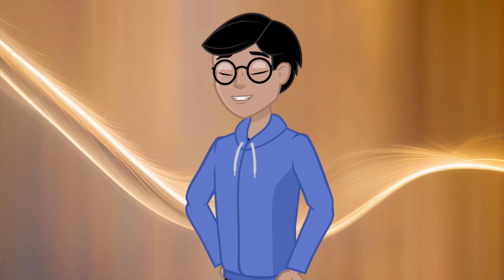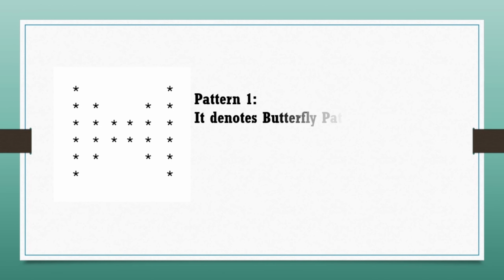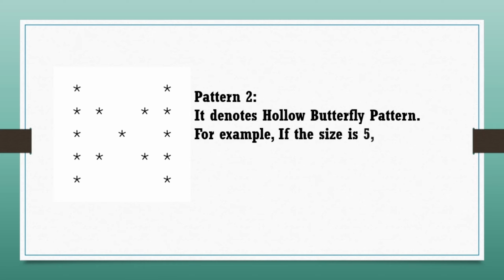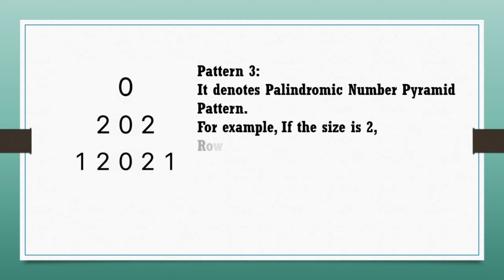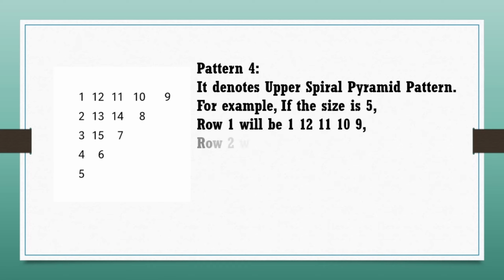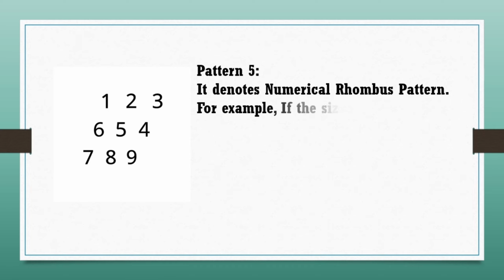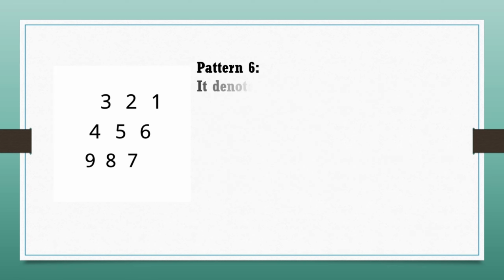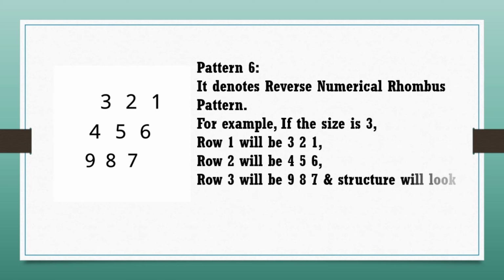Generating Matrix Patterns | Butterfly, Pyramid & Rhombus Patterns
In this tutorial, we take on some of the most beautiful and tricky Butterfly, Pyramid & Rhombus pattern problems often asked in coding interviews, especially like Zoho. From fluttering butterfly shapes to layered pyramids and rhombus formations, we break down the logic step by step with Java code, dry runs, and loop insights to sharpen your matrix mastery!

We cover a wide range of butterfly, pyramid, and rhombus patterns, including:
✅ Butterfly Pattern
✅ Hollow Butterfly Pattern
✅ Palindromic Number Pyramid Pattern
✅ Upper Spiral Pyramid Pattern
✅ Numerical Rhombus Pattern
✅ Reverse Numerical Rhombus Pattern

🚀 Why Watch?
🔎 Step-by-step dry runs for every pattern
💻 Java code walkthroughs with detailed loop explanations
🧠 Build strong nested loop logic for any coding challenge
🎯 Targeted prep for Zoho technical interviews & competitive coding tests
💡 Learn pattern problem-solving techniques with clarity and confidence

🎓 Freshers & experienced devs preparing for Zoho and similar interviews
🧩 Coders who want to master matrix and loop-based problems
☕ Java learners seeking hands-on practice with pattern programs

📌 Don’t Forget:
👍 Like the video if it helped
💬 Comment your doubts or alternate solutions
📂 Check out the full Code4Zoho Playlist for structured prep